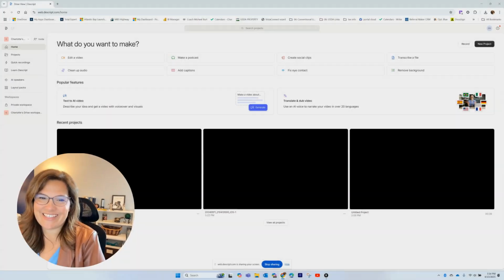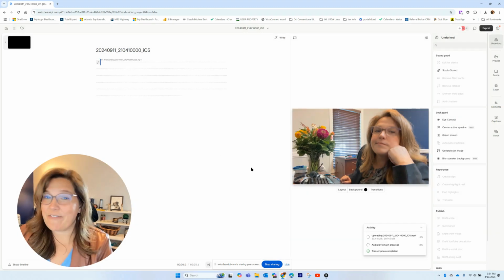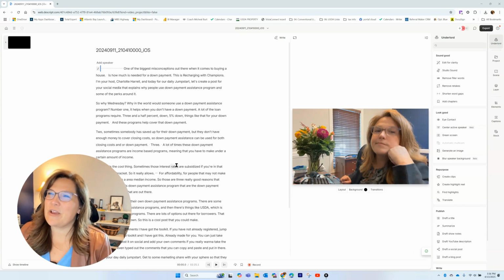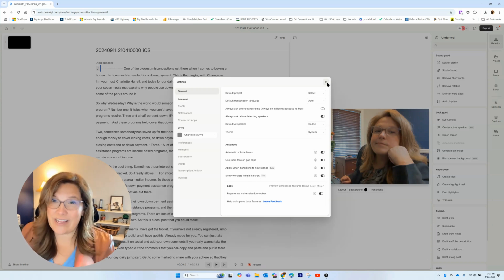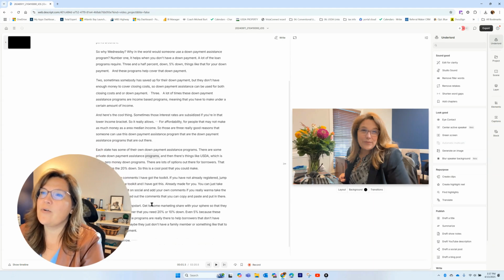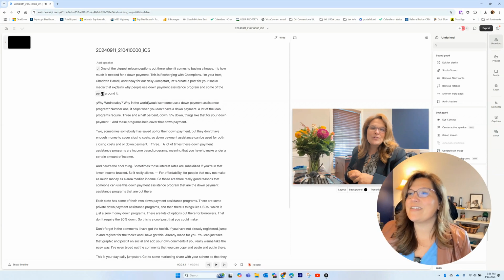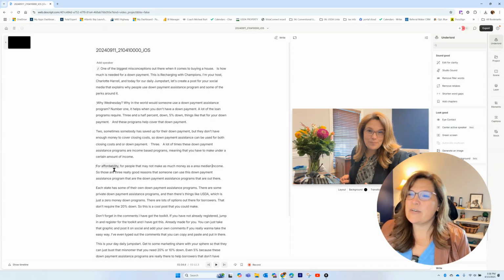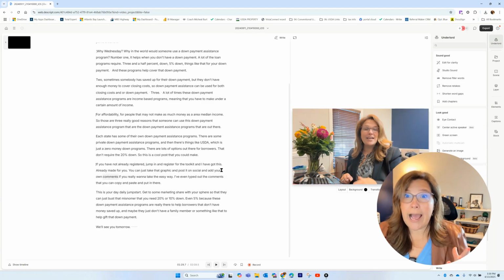Descript for Video Editing; The Basics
📍 Ever wish you could clean up your video mess-ups without having to re-record over and over again? Say hello to your new editing bestie: Descript! 🎥✨

In this video, I’ll show you how anyone—yes, even if you've never edited before—can quickly remove ums, uhs, long pauses, or even whole paragraphs you regret saying… all using the transcript! 🧠✂️

Here’s what you’ll learn:

How to upload and transcribe your video in Descript

How to delete unwanted words or pauses—fast!

A sound tweak I LOVE using for echoey audio 🎧

Pro tips to make your video look smoother, even when you mess up (because we all do!)

🔧 Whether you're new to video editing or just want a faster way to clean things up, this beginner tutorial is your shortcut to polished content without the tech headache.

💡 My favorite tip? How to “mess up in style”—you’ve gotta hear this one!